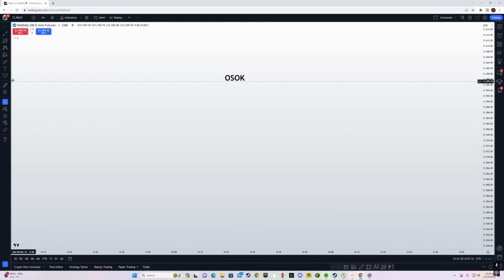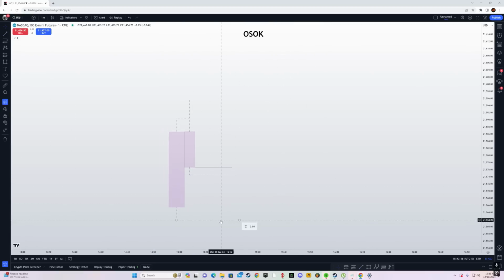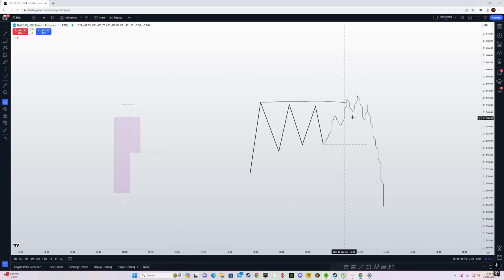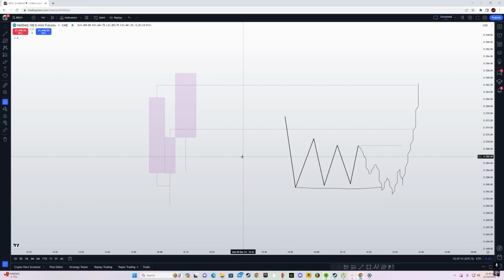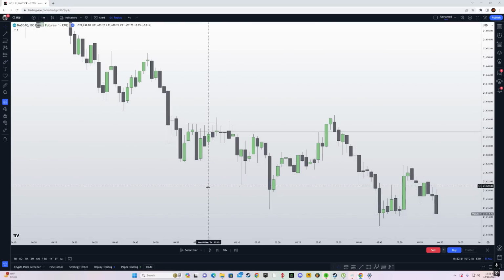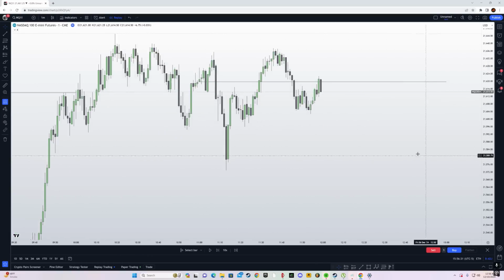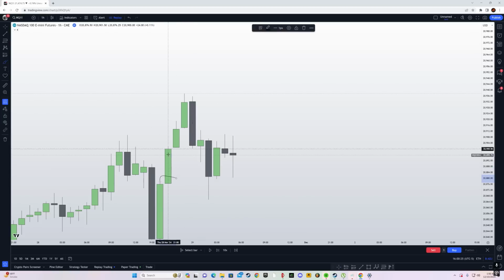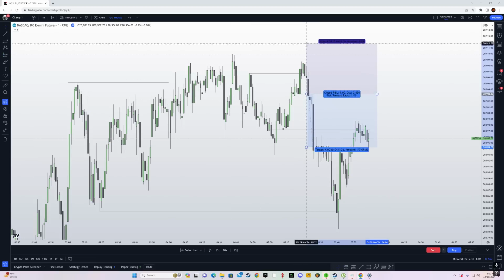How I Make $500/Day Trading ICT Power Of 3! (Insane Winrate)